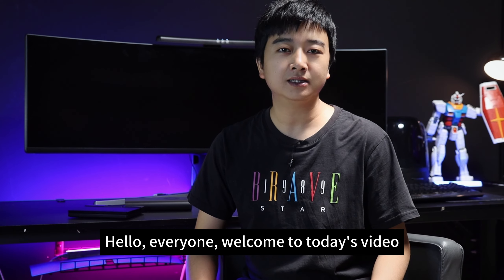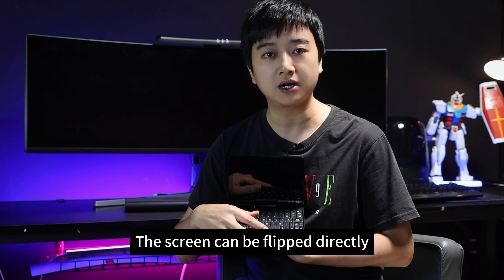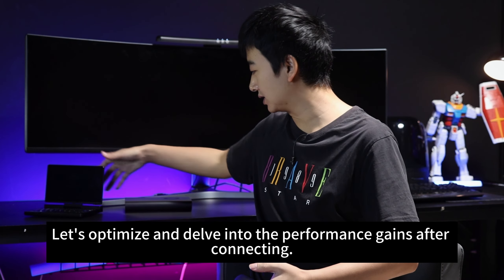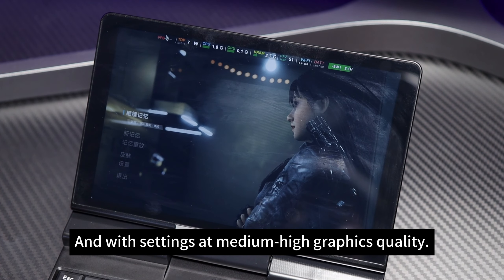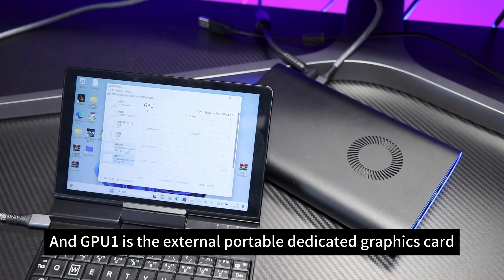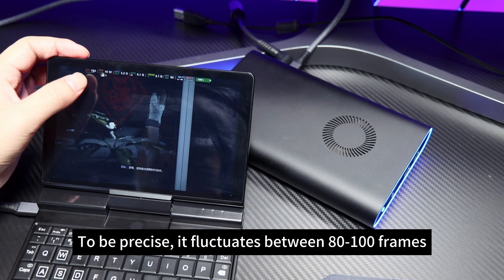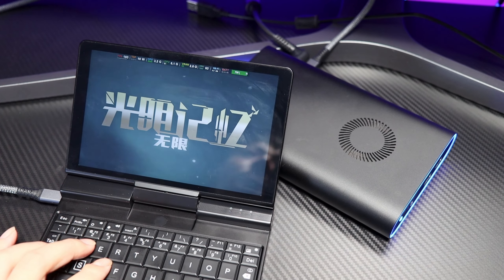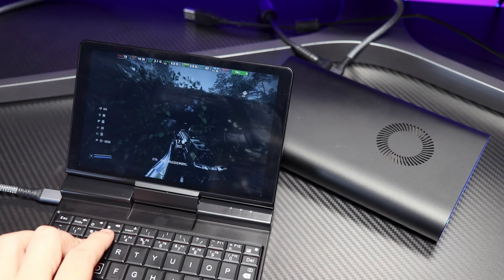One-Netbook A1 Connected To OneXGPU, FPS Increased From 3 To 100